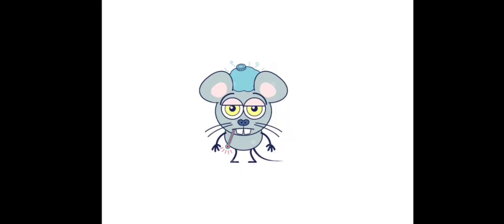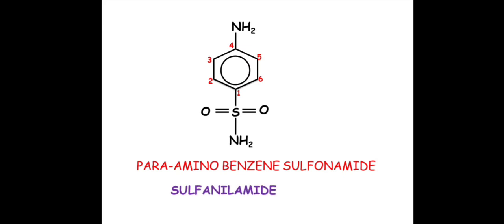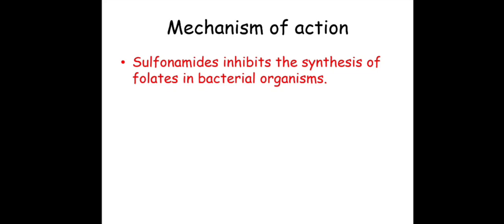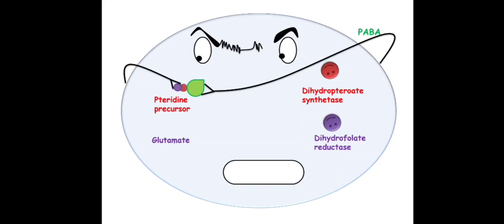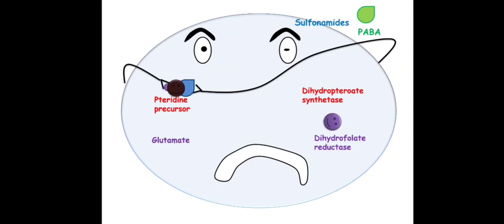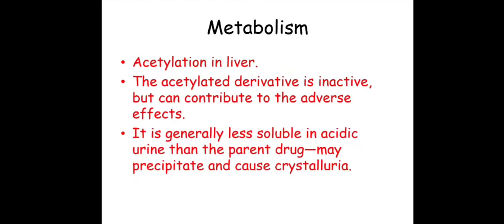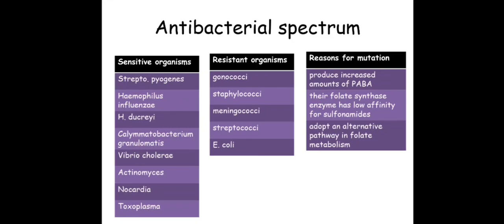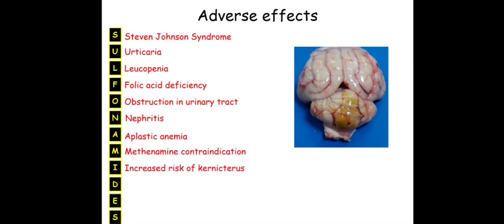Sulfonamides antibiotics pharmacology